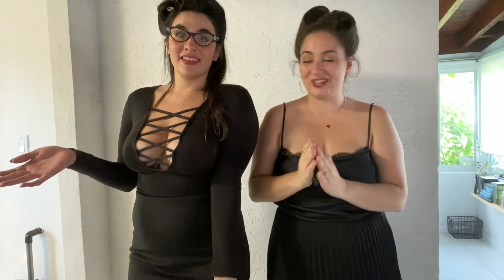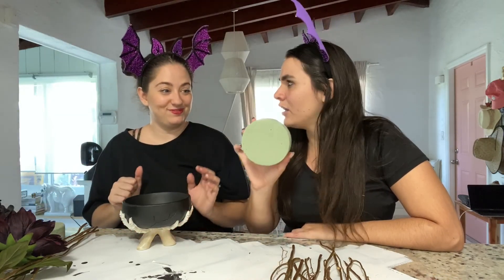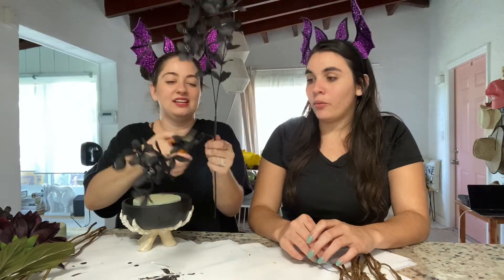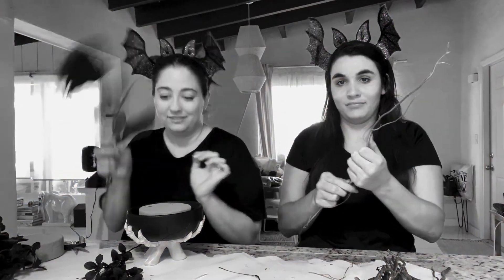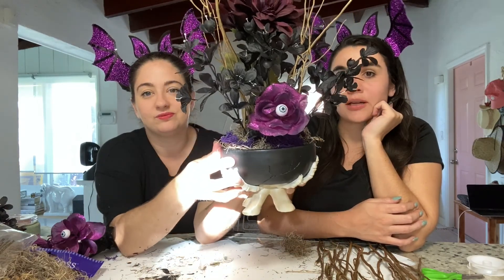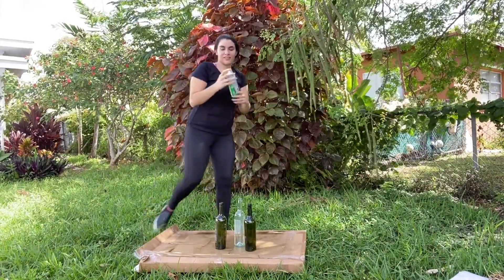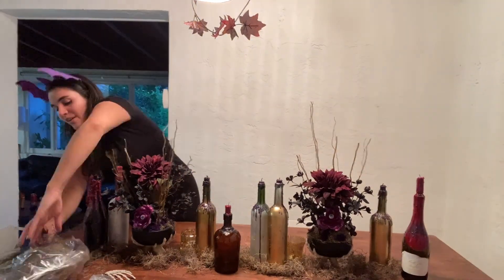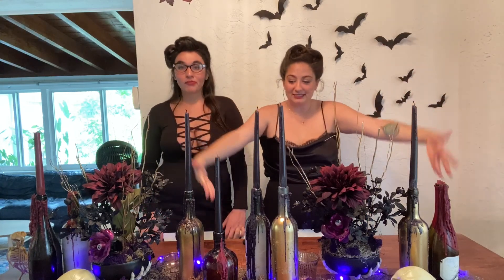DIY Halloween Home Decor 2020 | Dining Room | CRAFTULA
Come along as we decorate the dining room with some simple yet spooky DIYs using items that are easily found at your local craft store!